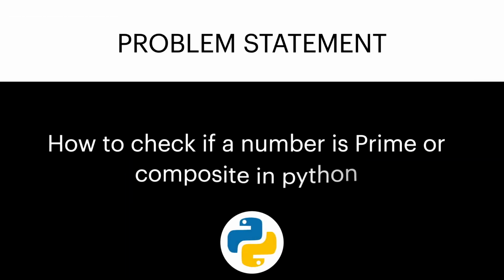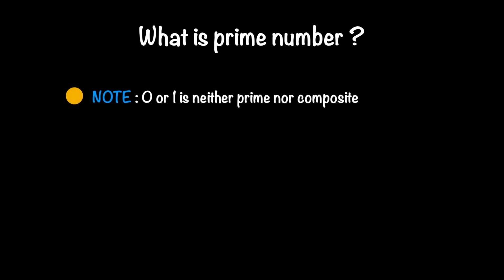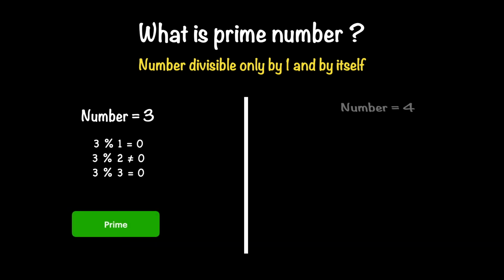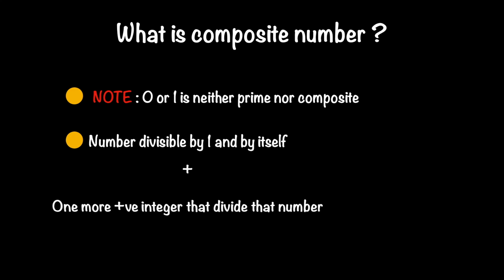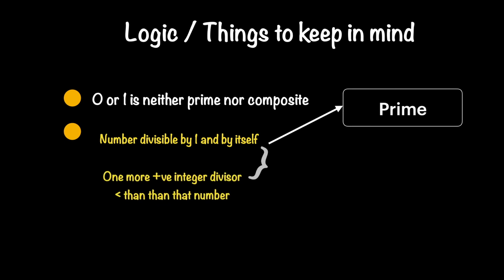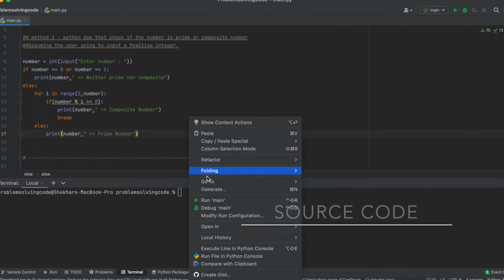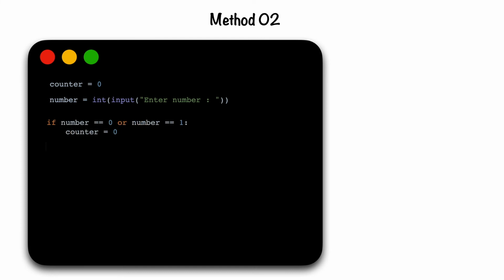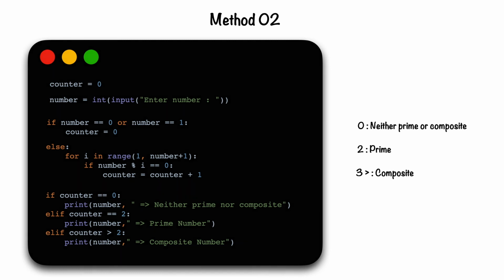Finding prime and composite number by writing code in python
Hello learner,

In this video, you will learn how to find a prime and composite number. First, we will learn the concept and after that, we will come up with the logic to solve this problem statement.

The source code of the program can be found here:

Video Timeline :
00:00 - Introduction
00:33 - What is a prime number?
01:35 - What is a composite number?
2:22 - Point to keep in mind
2:58 - Approach 1
3:50 - Approach 2

My Accessories:
Laptop :